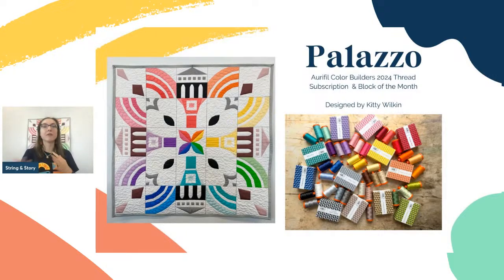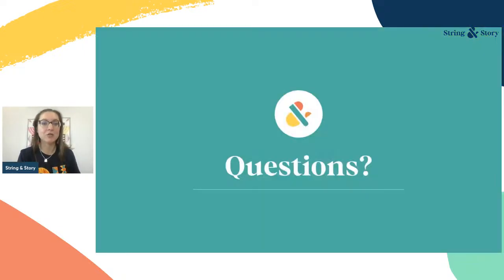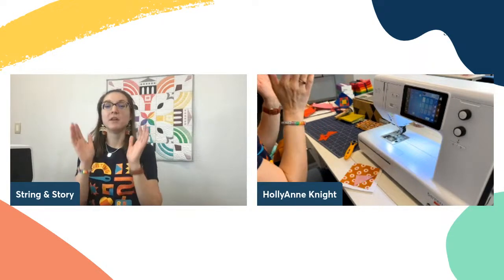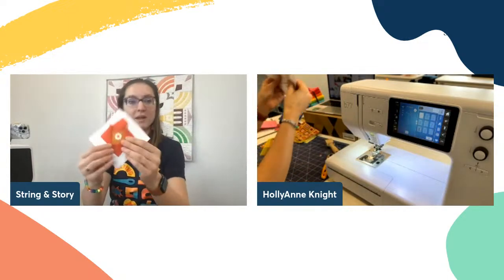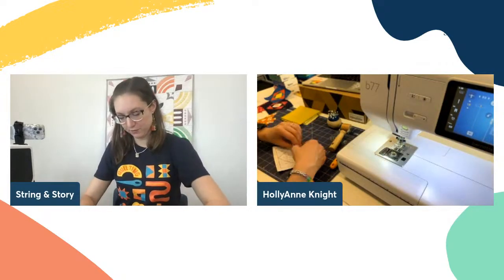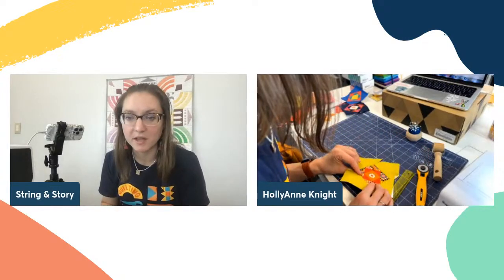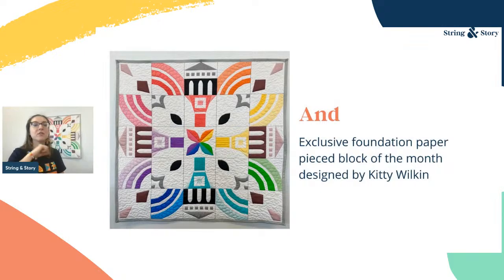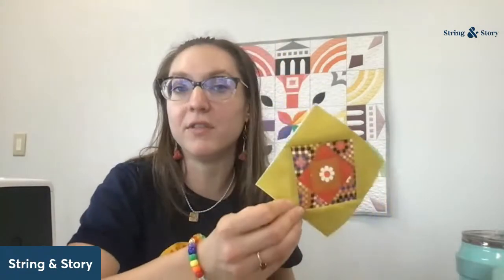Band Camp: Intro to Foundation Paper Piecing & the Palazzo BOM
Join me for a FREE, live video masterclass where I'll introduce you to basic foundation paper piecing techniques, my favorite FPP tools, and invite you to join me in a fun, year-long FPP adventure!

Live Masterclass: Saturday, March 23, 2024 from 1-3pm ET